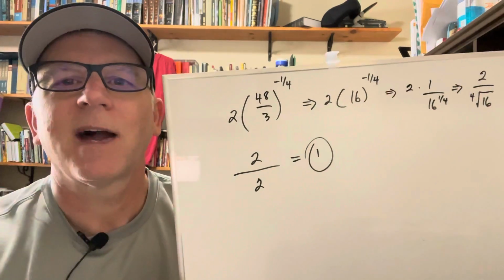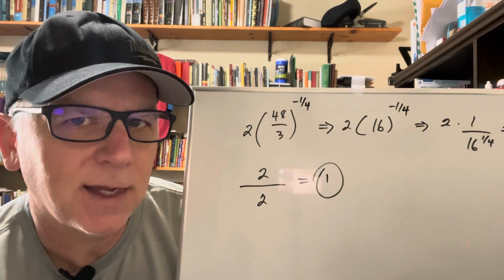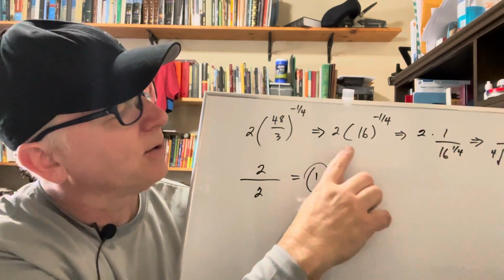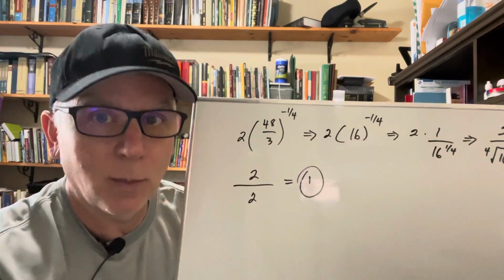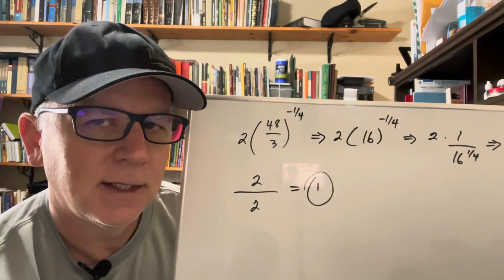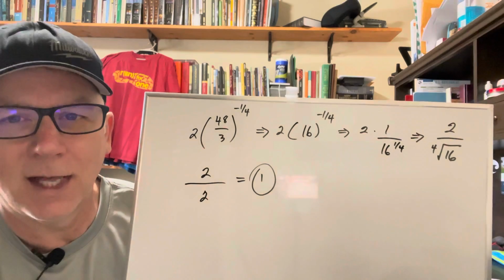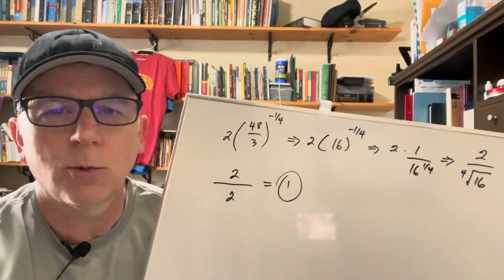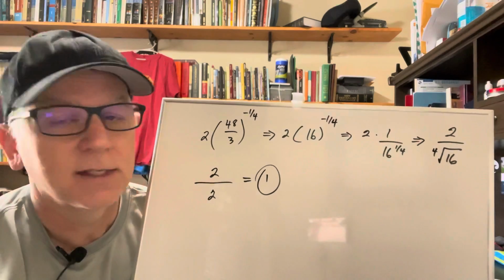Negative one fourth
How to simplify an expression raised to the negative 1/4 th power.